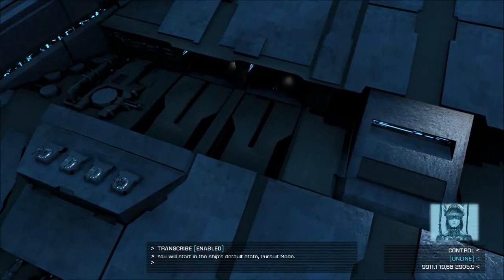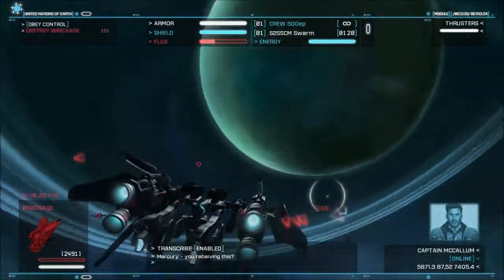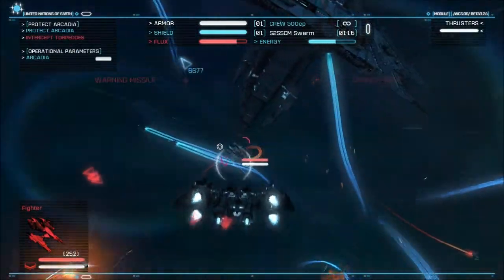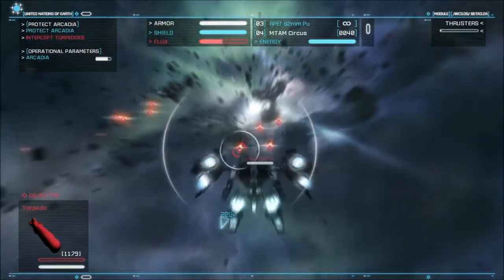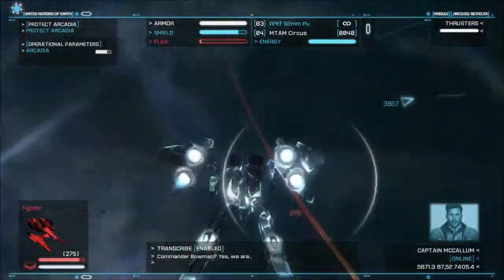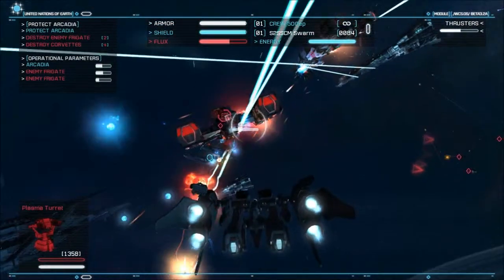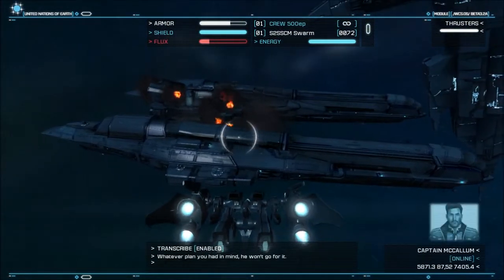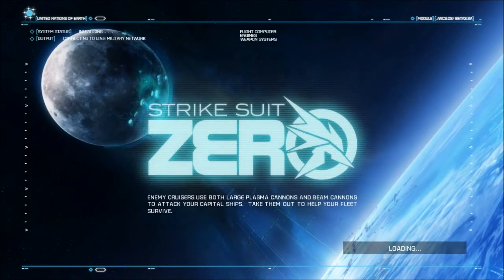Let's Play SSZ - Part 5 - Spaceships in Disguise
Beep beep beep, lense flare.